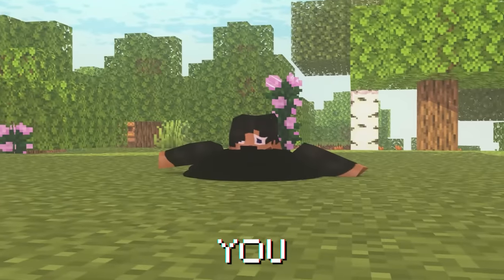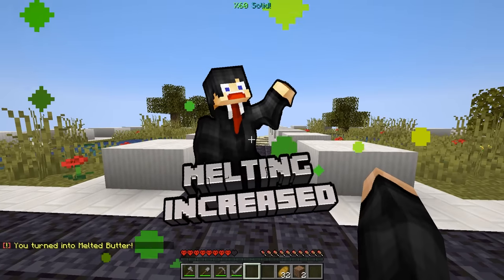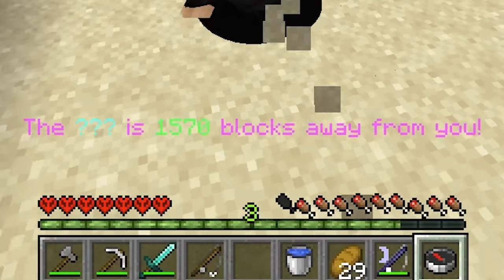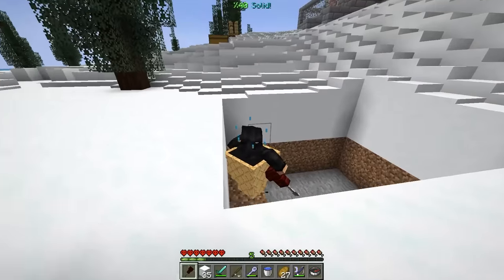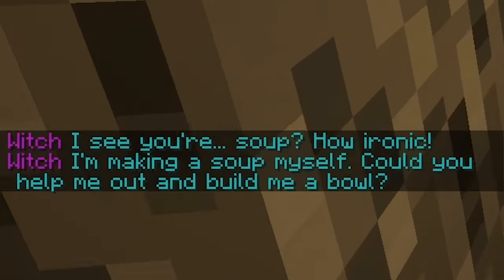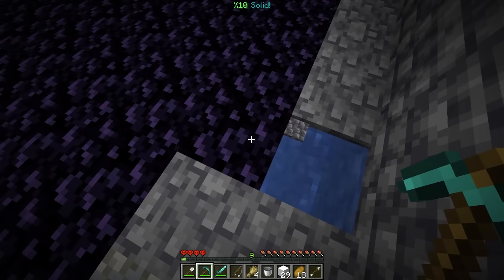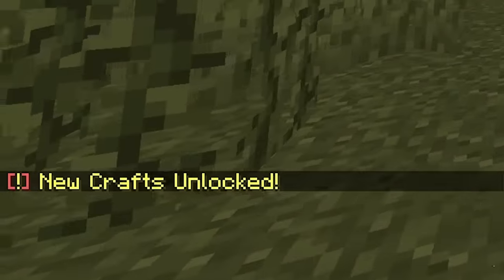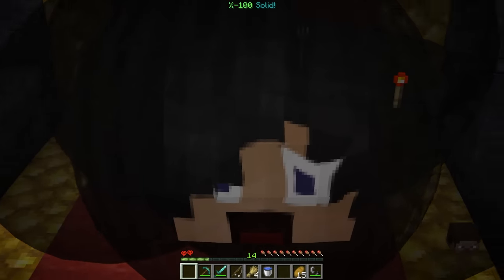Minecraft, But The Sun Melts You...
🎨 Thumb Inspo: @Socksfor1 @Jelly

🎉 Can you count how many sun and melting levels in today's Minecraft, But?